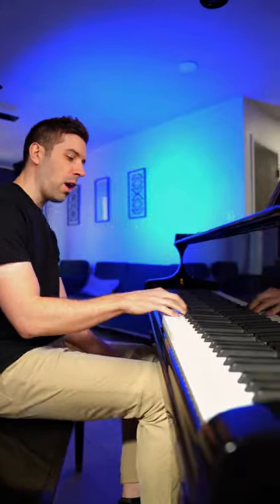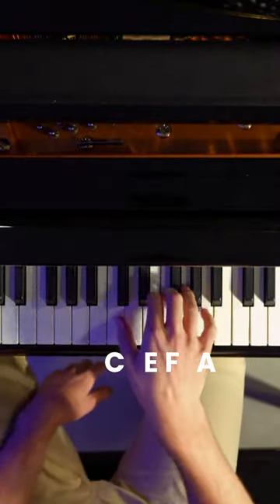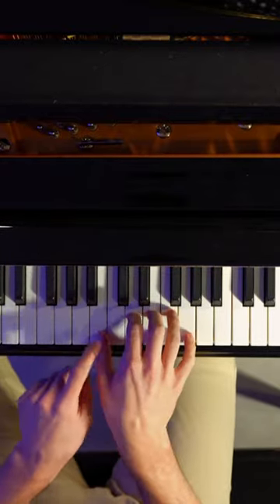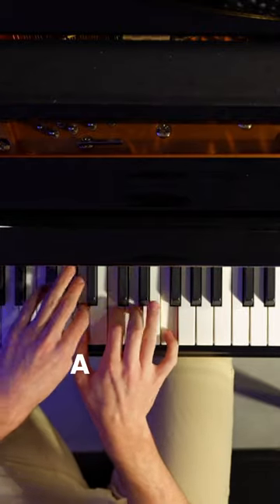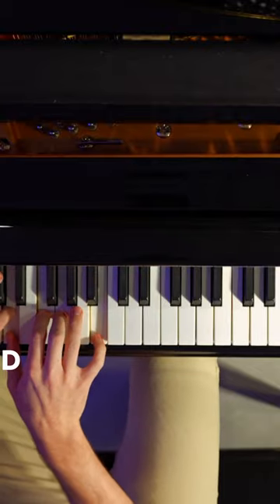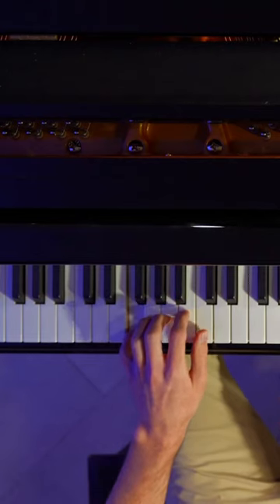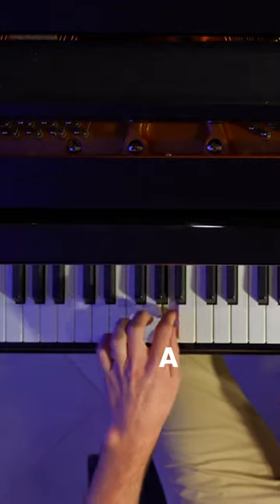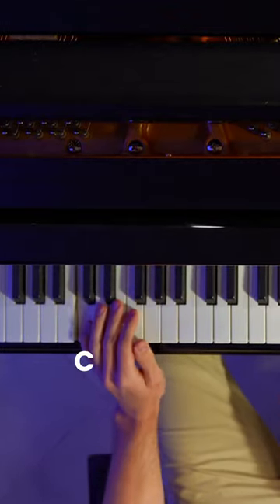Become a Bar Pianist in Under 60 Seconds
Become a bar pianist with this jazzy piano lick in no time!😁